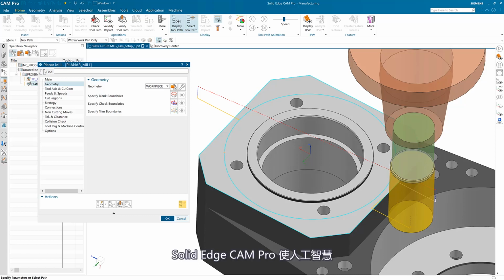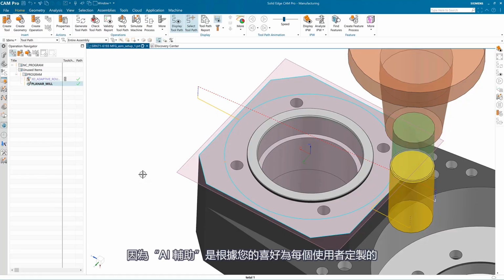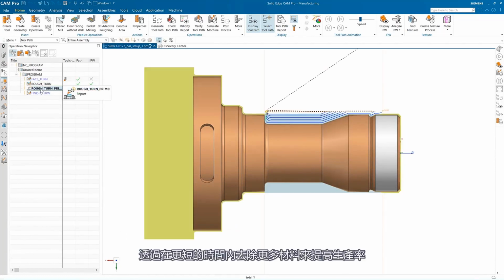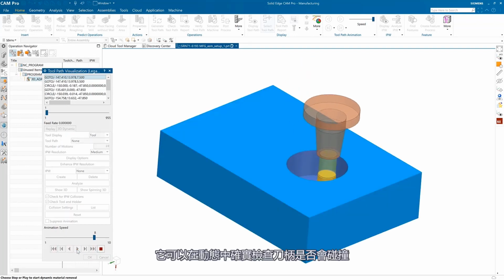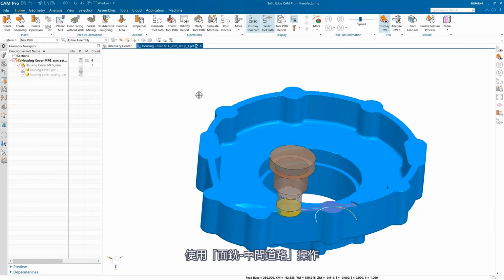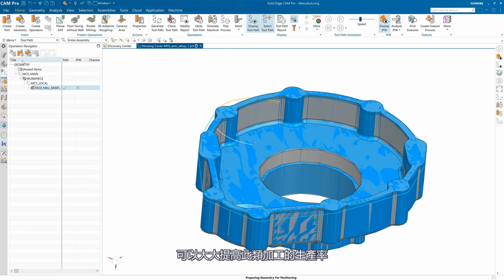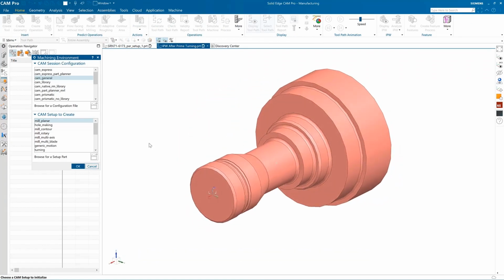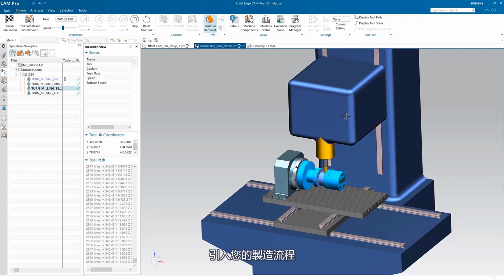Solid Edge 2024 新增功能–加工製造 Manufacturing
專注銷售與輔導 Siemens Digital Industries Software